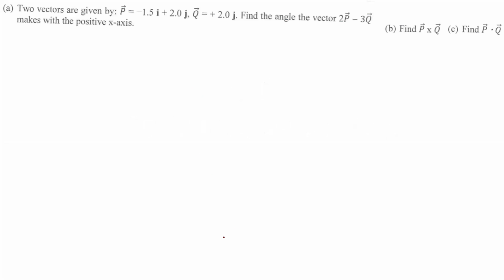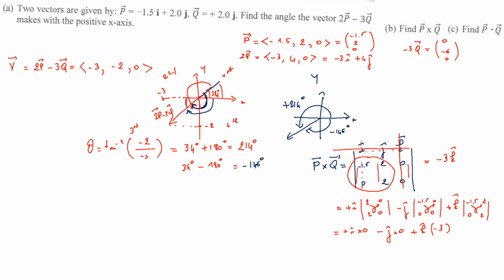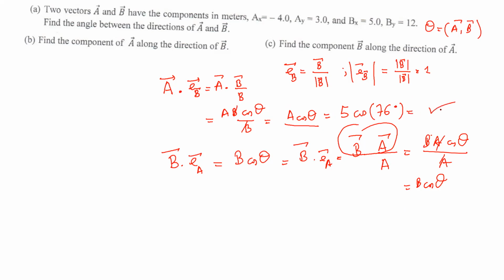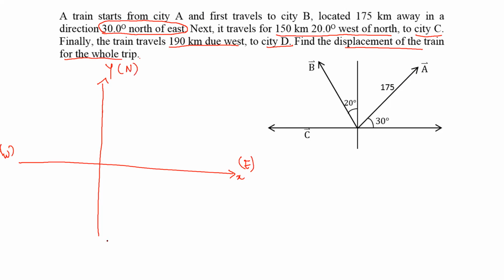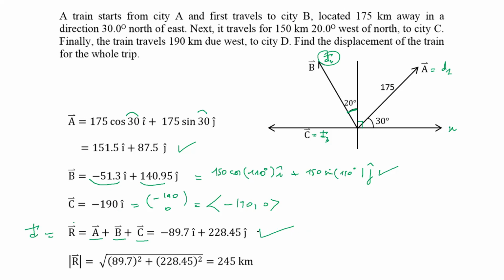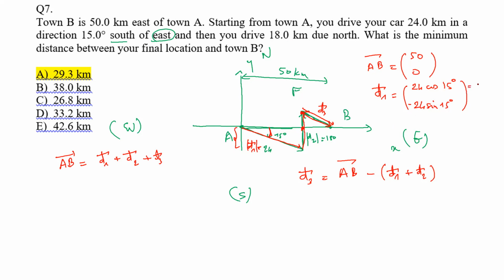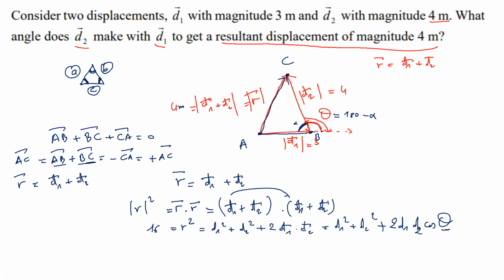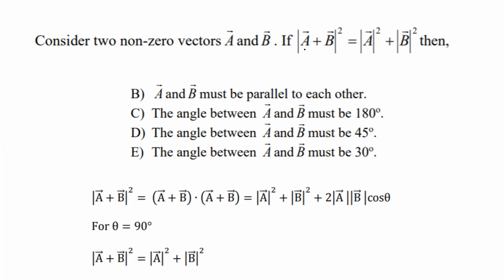PHYS101 - CH3: Vectors: Solved REC Problems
CH3-PHYS101: Vectors: Solved REC Problems
Vectors and Their components. Adding Vectors
Multiplying Vectors